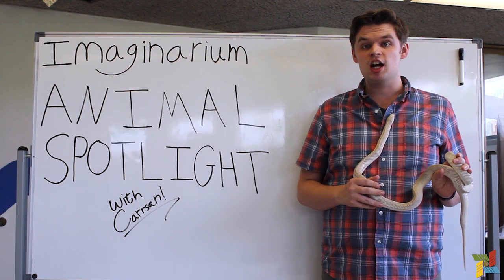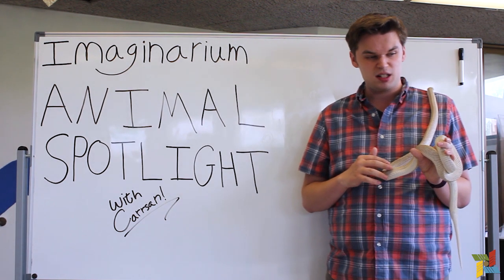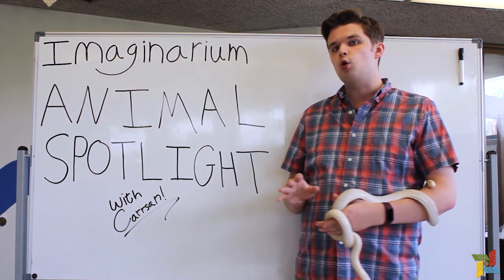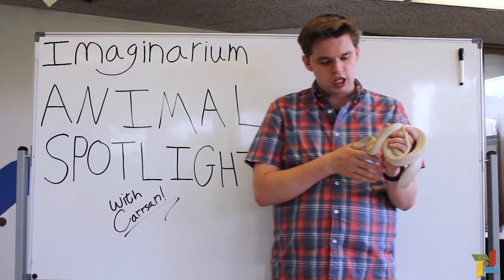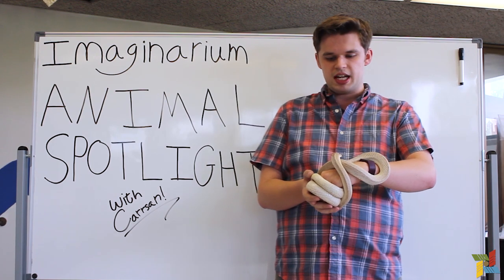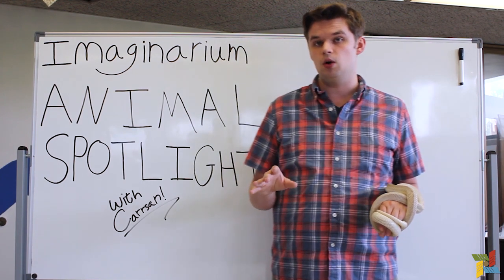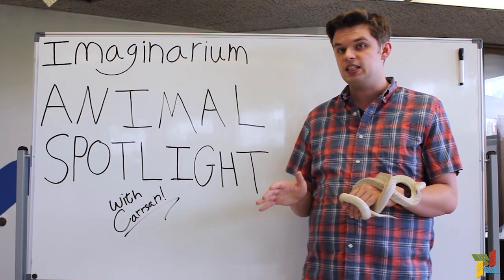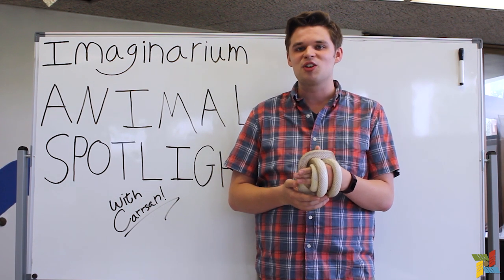Imaginarium Animal Spotlight with Carrsan: Pepto the Pine Snake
Meet Pepto! Pepto is our 25 year old Pine Snake. She's quite special because she has actually exceeded her species life expectancy and remains healthy; eating, drinking and shedding normally. Learn more about Pepto in today's video!

The mission of the Grout Museum District, located in Waterloo, Iowa, is to provide a better understanding of our world by collecting, preserving and interpreting history and illustrating scientific principles.

-The Grout Museum collects, preserves and interprets cultural and natural history of the region.
-The Rensselaer Russell House Museum and the Snowden House preserve and interpret elements of the Victorian age.
-The Bluedorn Science Imaginarium provides exhibitions and programming that inspire the study of the sciences.
-The Sullivan Brothers Iowa Veterans Museum honors the service and sacrifice of Iowa veterans from the Civil War to present.

Animal Wrangler - Carrsan Morrissey (Outreach Coordinator)
Graphics - Jacquie Persson (Art Director)
Video Editor - Samantha McCombs (Director of Technology)